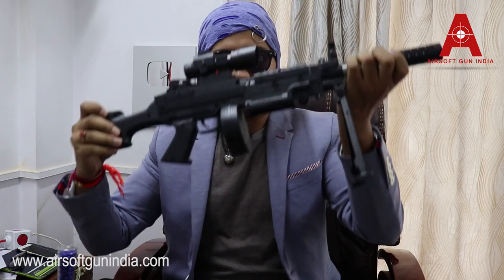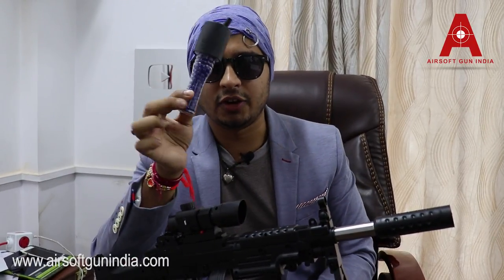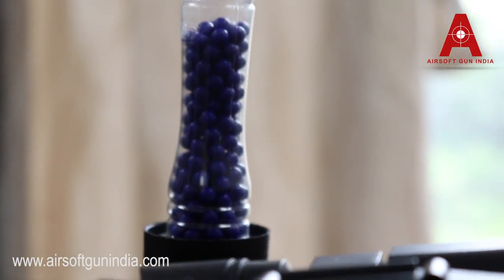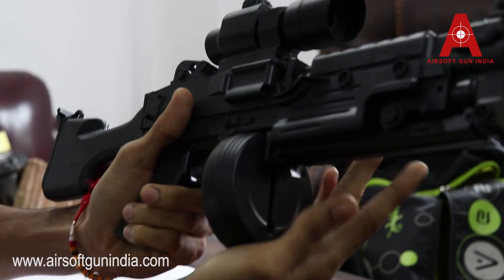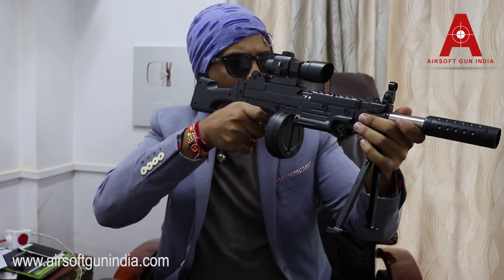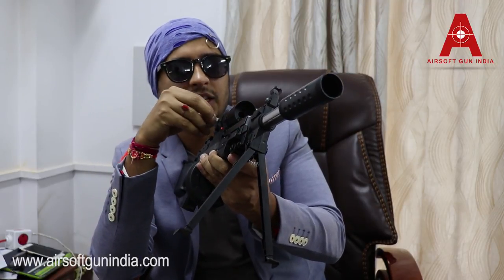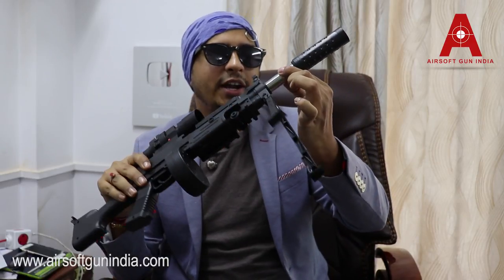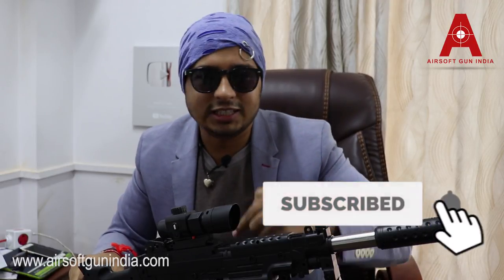HKMG4 AIRSOFT SPRING TACTICAL RIFLE GUN 338A BY AIRSOFT GUN INDIA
IN STOCK
Airsoft gun india present plastic toy replica that looks something like HKMG4 its a plastic airsoft spring gun order it and get it delivered all over india

AIRSOFT SPRING TACTICAL RIFLE GUN LASER SCOPE BIPOD w/ 6mm BB BBs
There are 3 types of different airsoft guns. Electric, gas, and spring powered guns. This here is a spring powered airsoft shotgun. It does not require any batteries or gas to operate. All you simply need to do is cock the airsoft gun by pulling the pump action back and you are ready to fire. Just cock and shoot for each shot. A great choice for some backyard target practicing as well.